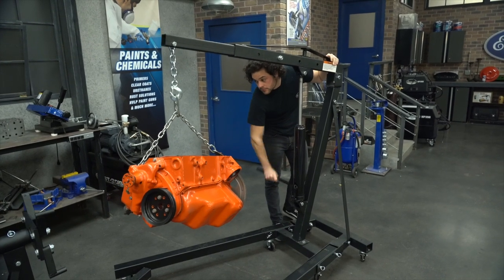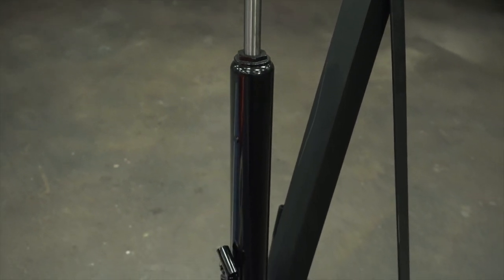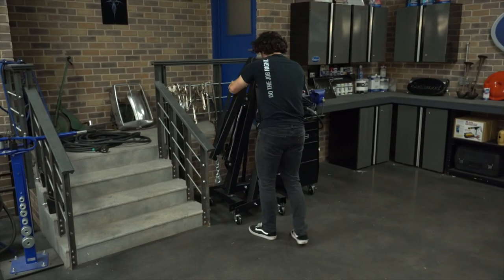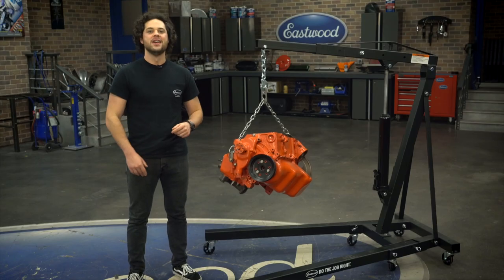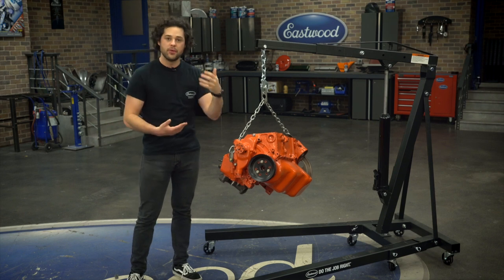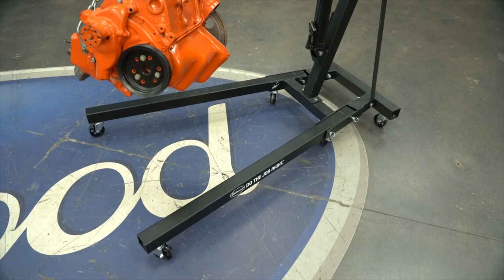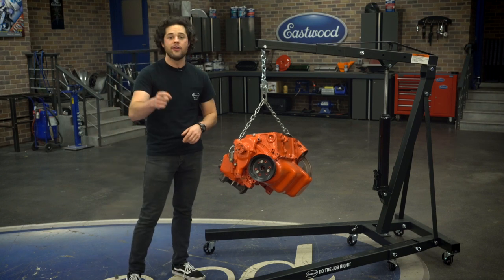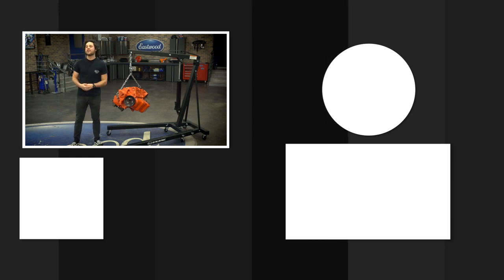Heavy Duty 2 Ton Folding Engine Crane - Must-Have for Removing or Installing Engines - Eastwood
The Eastwood 2 Ton Engine Crane features robust, heavy-duty construction and oversized components to handle frequent shop demands as well as occasional hobbyist use.

2 Ton Capacity will handle most needs for passenger cars and trucks
Convenient Fold Up design to save space in your shop when not in use
Steel ball bearing swivel casters
8-Ton hydraulic cylinder
Tested to 2014 ASME Standards
The all steel ball bearing swivel casters and an 8-Ton hydraulic cylinder will support up to a total loaded weight of 2 tons [4000lb/1814 kg.] yet is completely portable for lifting and moving engines, transmissions, pickup beds and other concentrated heavy loads around vehicles and shop areas. The efficient fold-up design requires only a minimal 2’ x 2’ storage area when not in use.

Warranty

1 Year Warranty
Specifications

Maximum Weight Capacity: 2 Tons [4000lbs/1814 kg]
Maximum Lifting Boom Clearance: 6.5’ [1.98m]
Overall Boom Extended Length (@1/2 Ton): 4.75’ [1.44m]
Assembled Engine Crane Weight: 193.7 lbs. [90.5 kg.]
Lifting Position Capacities (4): 2 Ton, 1-1/2 Ton, 1 Ton and 1/2 Ton
Hydraulic Ram: 8 Ton
Construction: All Steel
Certification: Tested to 2014 ASME Standards